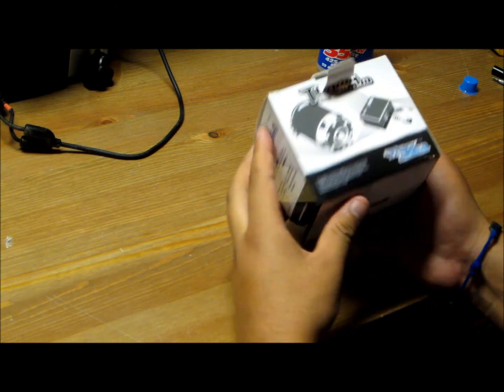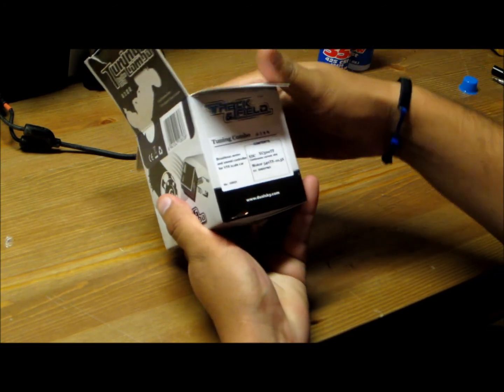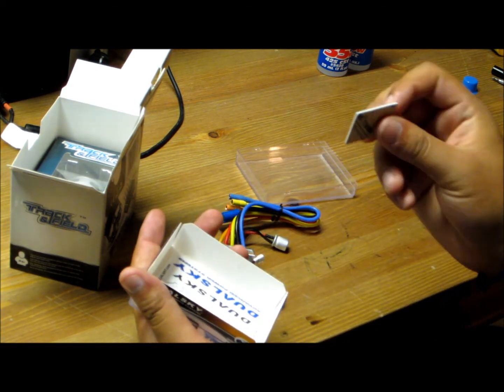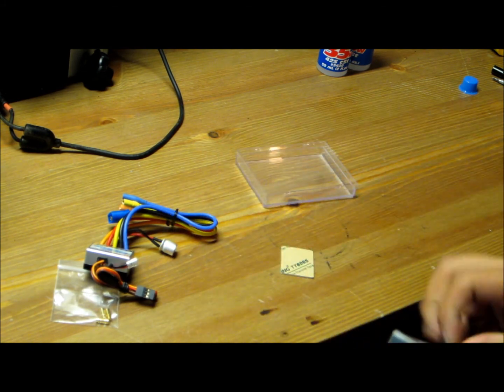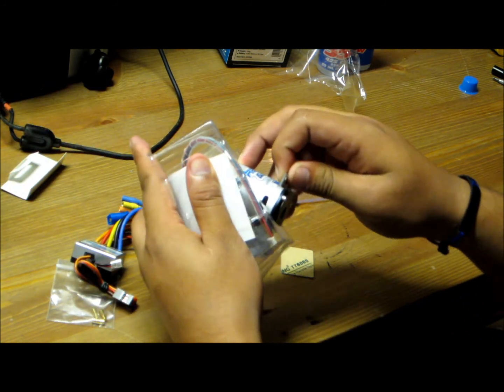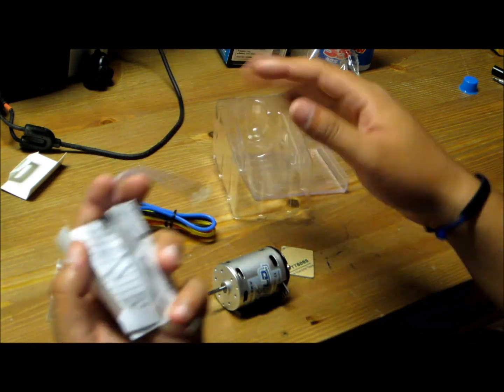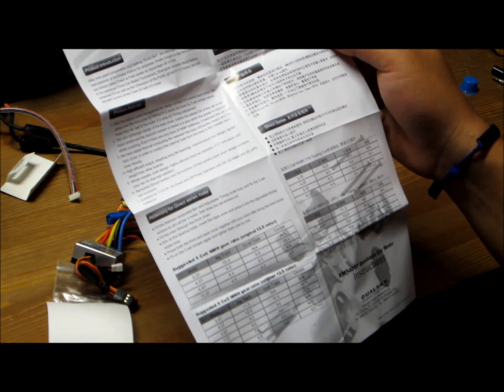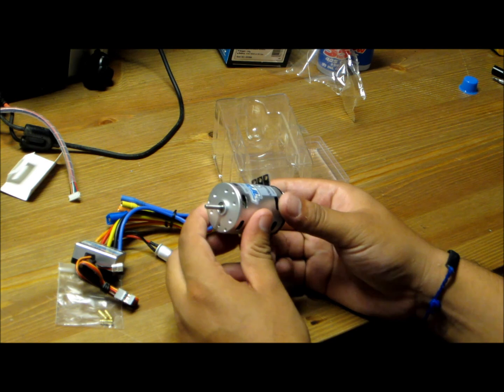Dualsky D105SLC 10.5T sensorless combo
Got my sensorless combo from ckhobby.com

ESC Features:
 ICE Core Technology
 New low-resistance power transistor
 Compact design
 Thermal overload protection
 Built-in programmable key switches
 Optional USB Link for updating firmware
 Drive mode: Sensorless

ESC Specs:
 Dimensions(LxWxH):34.5 x 33 x 15.5mm
 Weight:38g
 Rated current:45A
 Instantaneous current:300A
 Resistance:0.0008 Ohm
 Battery:Up to 3S LiPo, 4-10 NiMH
 B.E.C.:6V, 2A Linear
 Fan interface:Y
 Status LEDs:2
 Reverse function:Y

XM540TF Motor Specs/ Features:
 Size:540(51.2mm x 35.9mm)
 Turns:10.5
 Weight:162 g
 No.of Cells(NiMH/LiPo):4-8/2S
 Kv:3150
 Shaft diameter: 3.175mm
 Mountingholes pitch:25.4 mm
 Rotor Diameter:12.5mm (optional 12.8 and 13.0mm)
 Sintered Rotor
 Solder Tabs:Y